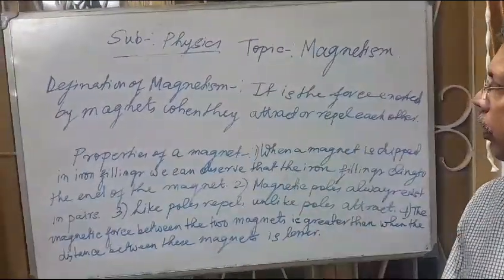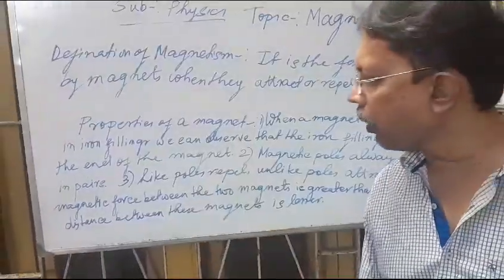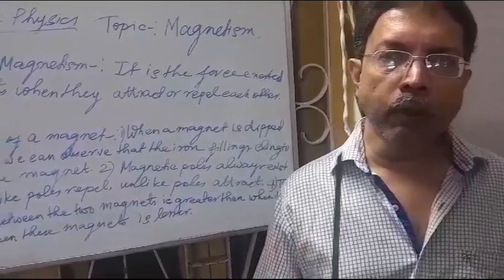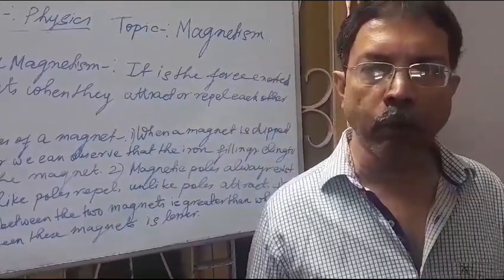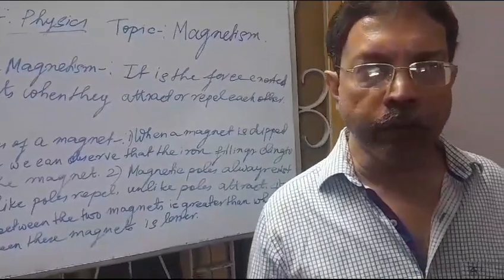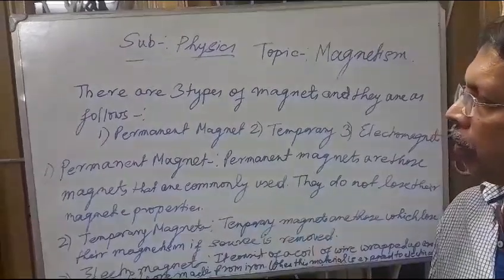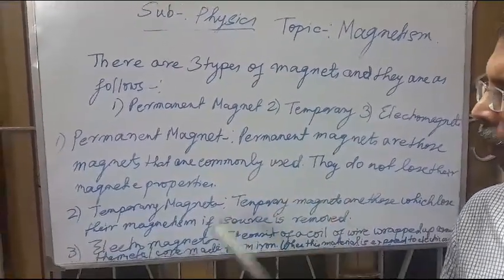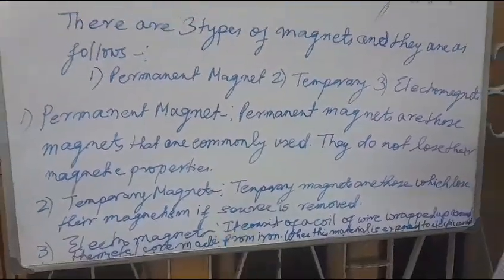Magnetism - Full Discussion (Class 8) | Learn here